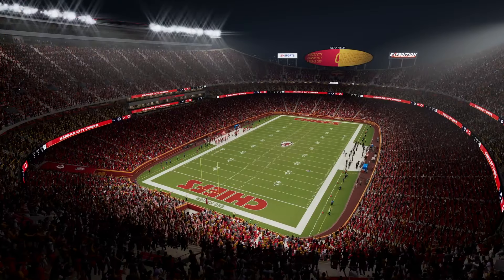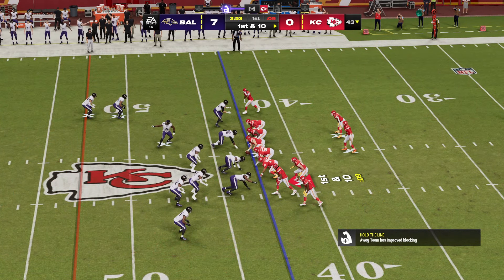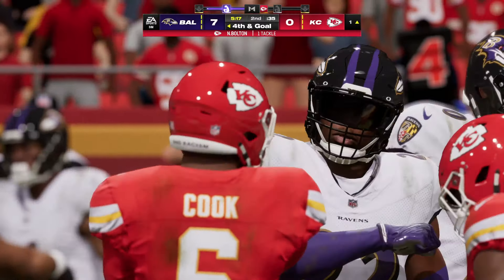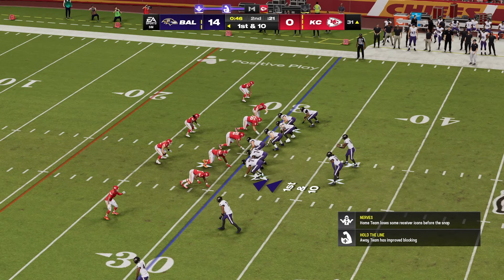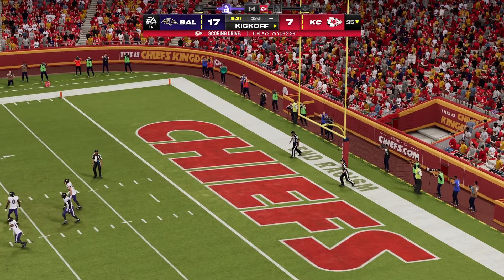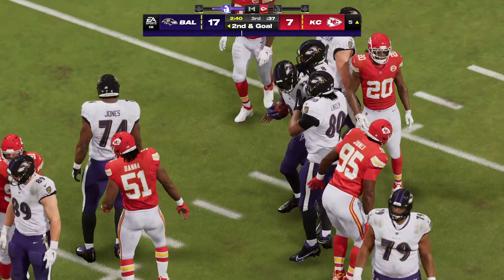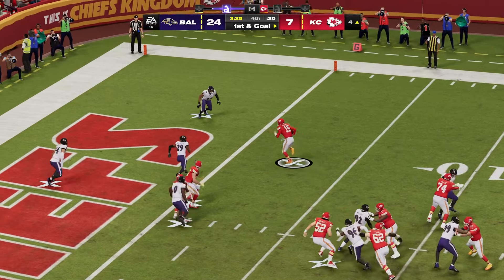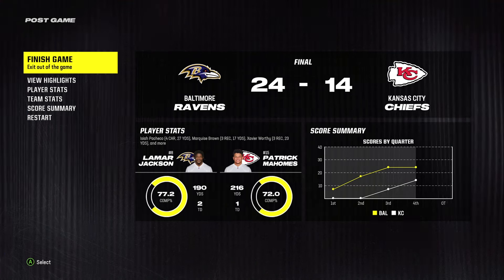Ravens vs Chiefs Week 1 Simulation (Madden 25 Rosters)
🎮 What can you expect from our Madden Simulation channel?

🏆 Epic Madden Showdowns: Watch your favorite NFL teams face off in nail-biting simulations. Will your team come out on top?
💥 In-Depth Analysis: Our simulations aren't just for entertainment; they're for the true football connoisseur! We break down the plays, strategies, and highlight reel moments that make each game unforgettable.
🤖 Player & Team Ratings: Stay updated on the latest Madden player and team ratings. Know who to watch out for and who's about to dominate the virtual gridiron.
🏅 Madden Tournaments: Watch as we simulate Madden tournaments, pitting the best Madden players and NFL teams against each other in the quest for glory.